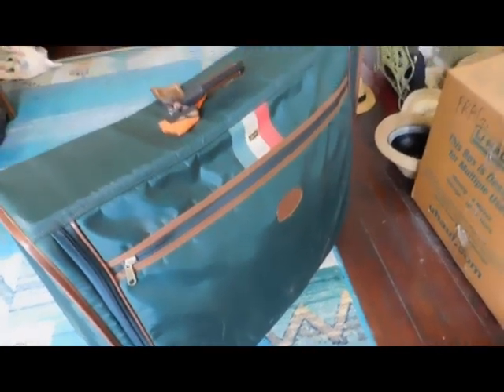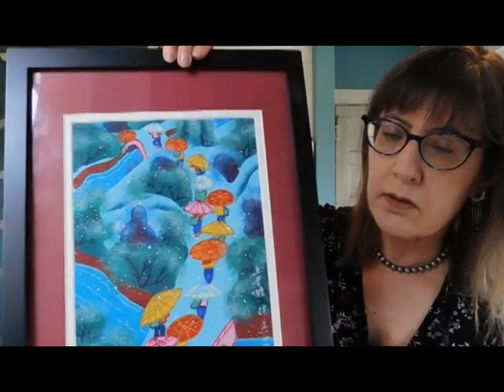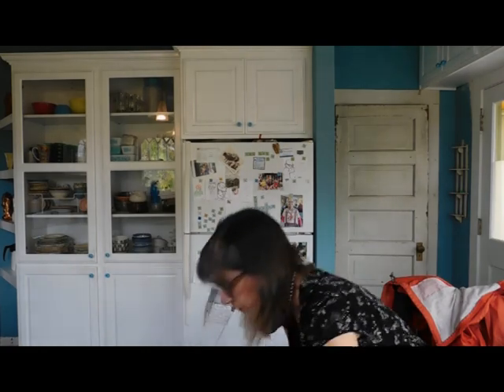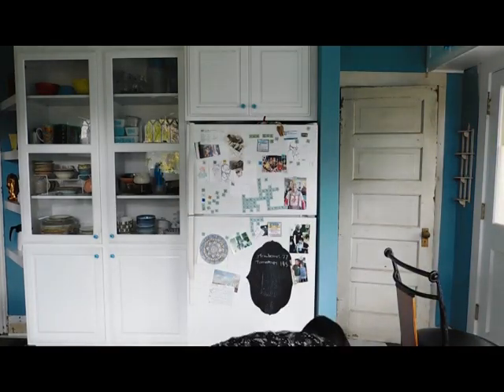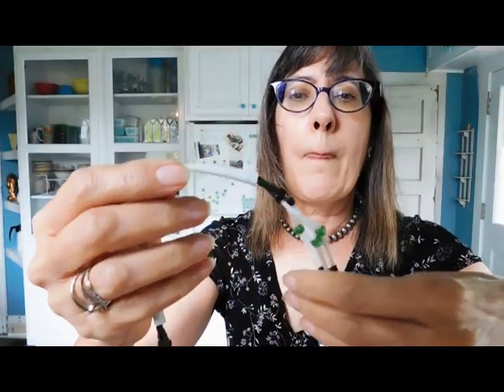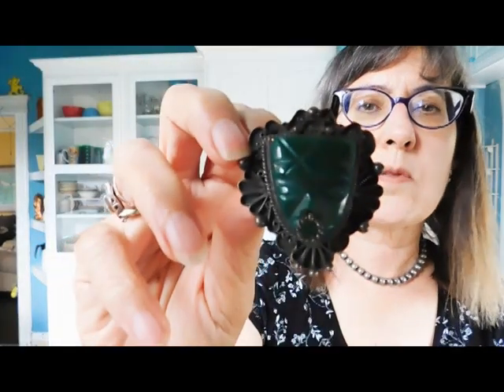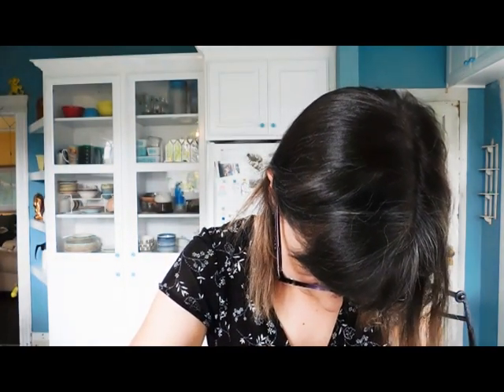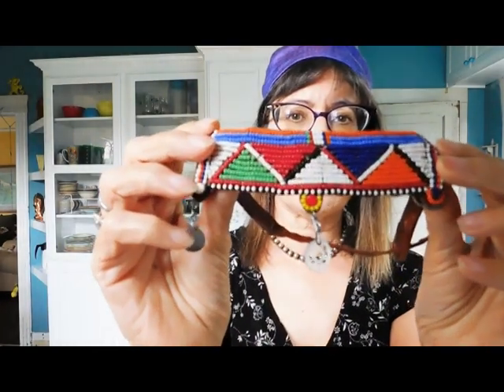S13E6 Vintage Haul #251 Marion's Mystery Suitcase Part I - Exotic Clothing, Silver Jewelry, Pottery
I open a "mystery suitcase" given to me by my sister-in-law, Marion. She packed up some "decluttered" items to sell, put the suitcase in her car, and it stayed there more than a year due to the pandemic hitting right then. But now I have it, and I get to see what's inside! Some exotic vintage clothing, lots of silver jewelry, California pottery and other unusual things.

This is Part I. Part 2 coming soon.

These items are or will be for sale soon (or not, I am behind) in my Etsy shop, or on Ebay

I will get it listed for you quickly.